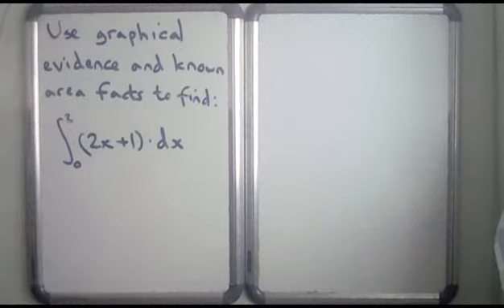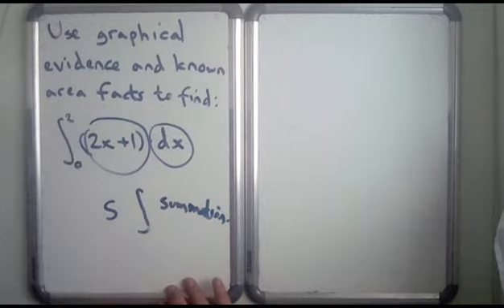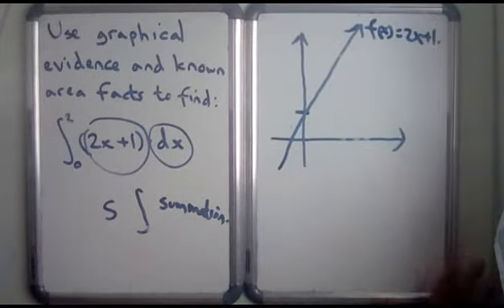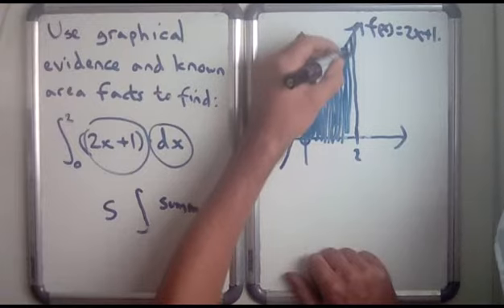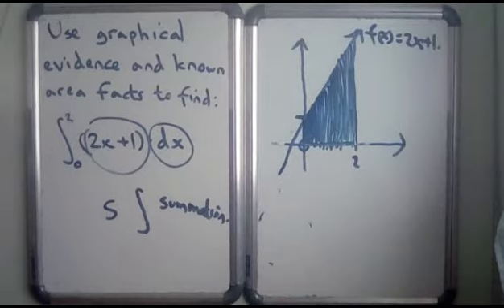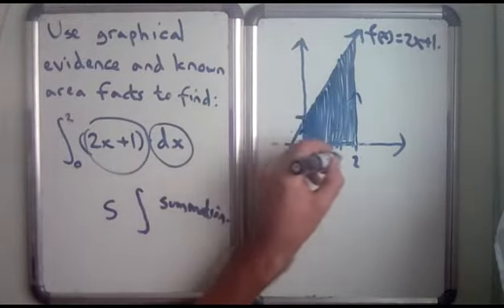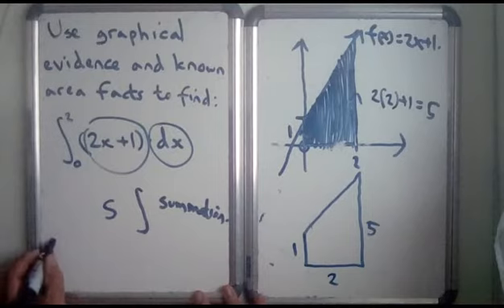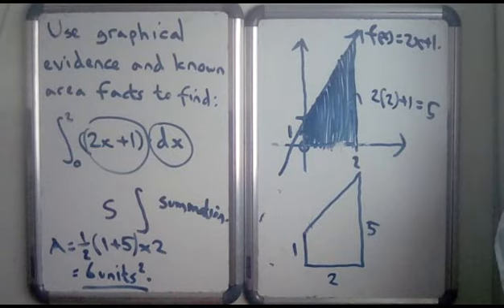Area under y = 2x + 1